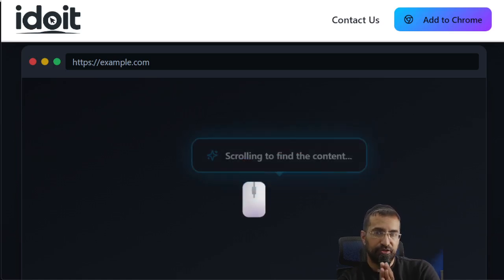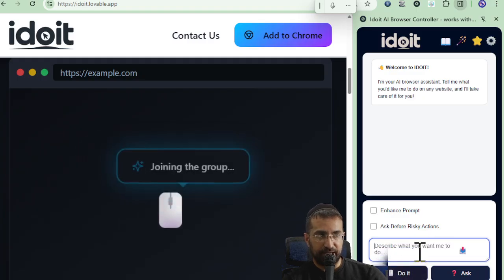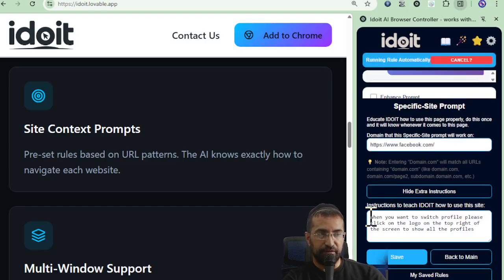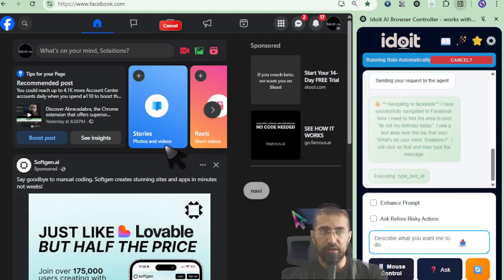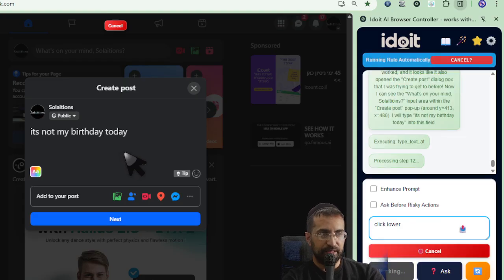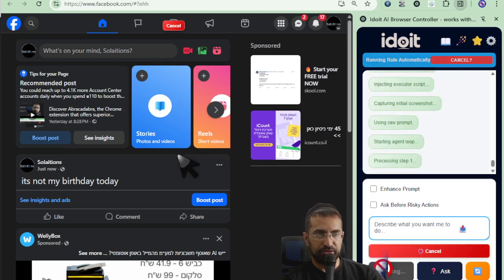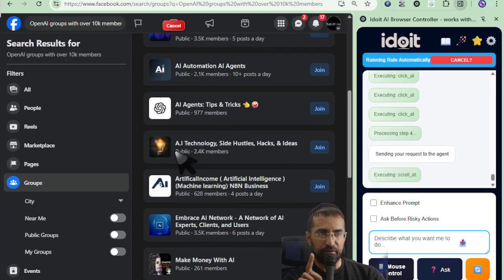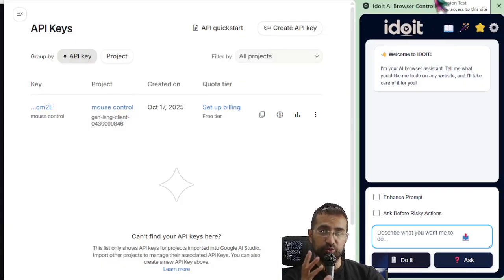Instructions Manual for idoit The Best Comet & OpenAI Atals for Google Chrome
Tired of endless clicking? What if AI could run your browser for you? 🤯

Discover idoit AI Browser Controller, the revolutionary Chrome extension that puts AI in charge of your web tasks! This video gives you a complete overview of idoit, showing how you can automate clicks, typing, navigation, and more across any website. From filling forms and managing social media to scraping data and complex site navigation, idoit learns your preferences and executes perfectly, saving you countless hours.

See how features like One-Click Actions, Site Context Prompts, and Mid-Task Conversations make browser automation intuitive and powerful. Join over 10,000 users who've automated 50,000+ tasks and transformed their workflow.

Stop clicking. Start automating.

▶️ Watch the Demo: [Insert Link to Demo Video - if applicable, otherwise remove]